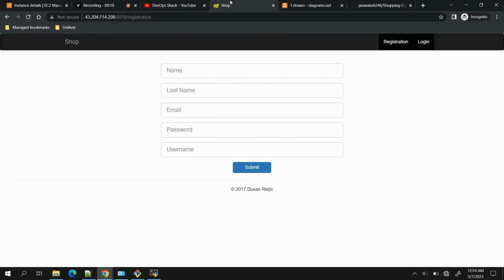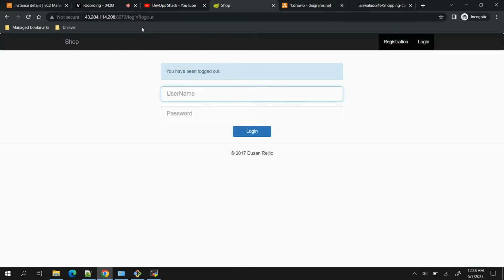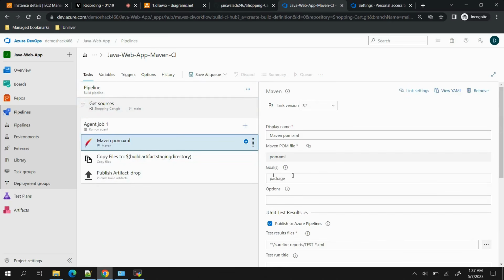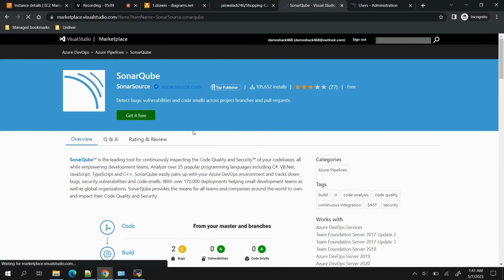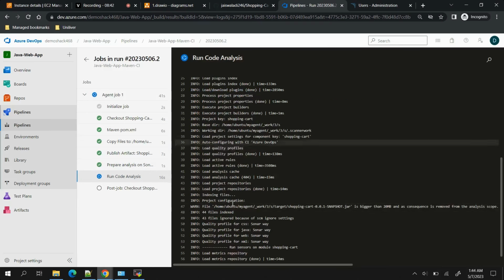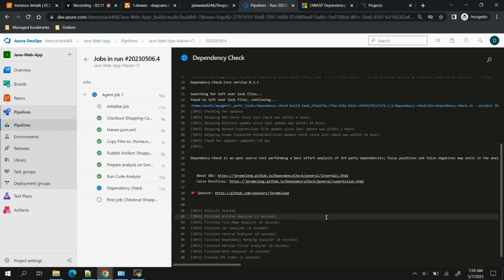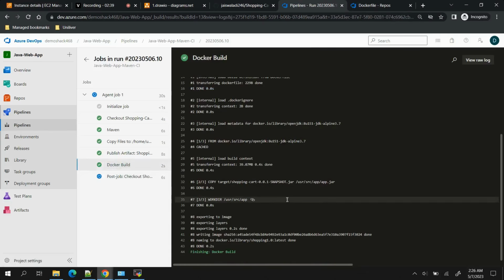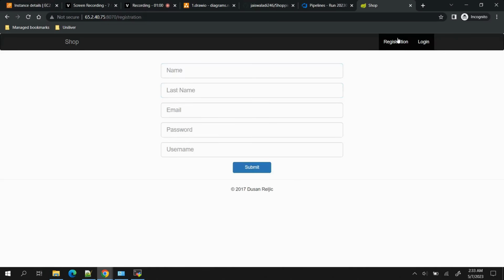Azure DevOps Real-Time End To End CI/CD Pipeline Project 🔥🔥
TimeStamps:

00:00  Intro
00:28  Overview of Deployed Real World Application
02:32  Flow Diagram of CI/CD Pipeline
04:26  Add Repository containing source code
06:07  Create Pipeline
07:11  Maven (Compile, Test Cases , Build)
08:55  Setup Sonarqube
12:00  Add Sonar Analysis Stage In Pipeline
16:10  Owasp Dependency Check Stage
19:30  Docker Build
23:14  Deploy Through Docker Container